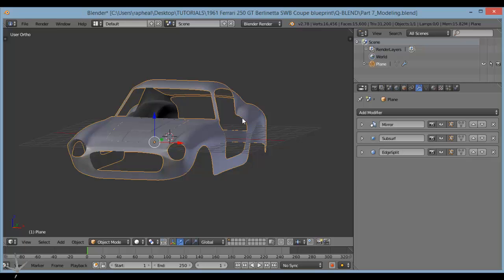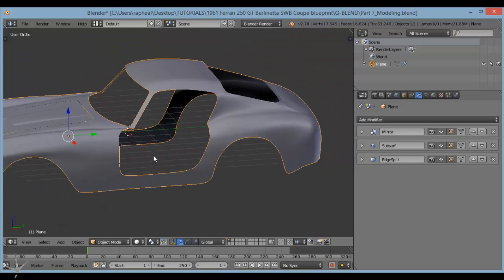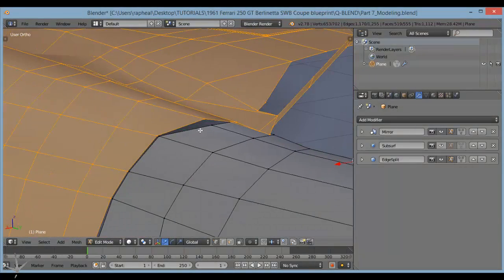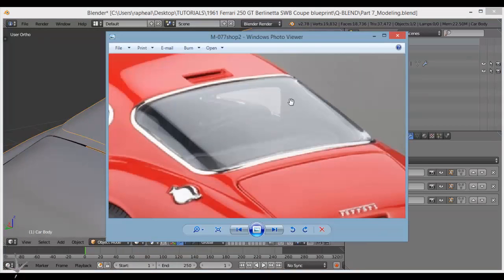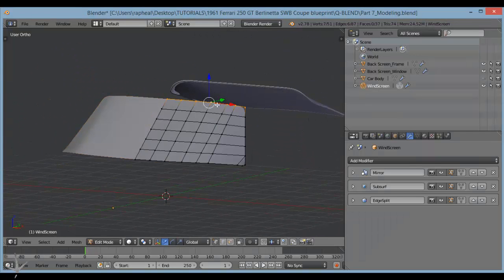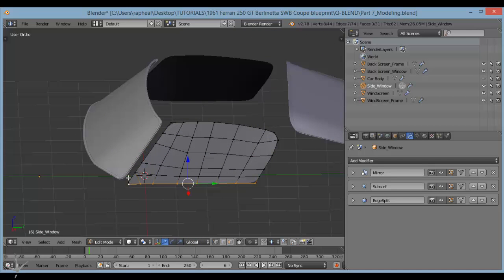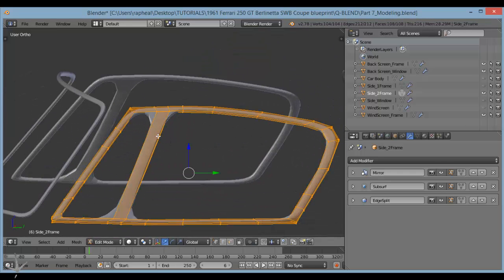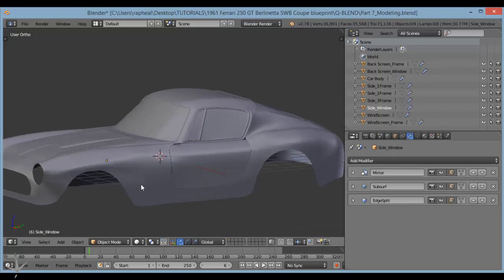Modeling a Car in Blender Tutorial Part 8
In this tutorial l shall take you through the process adding the door and the bonnet of the car as separate elements, then l shall go through the creation of the windows and frames.